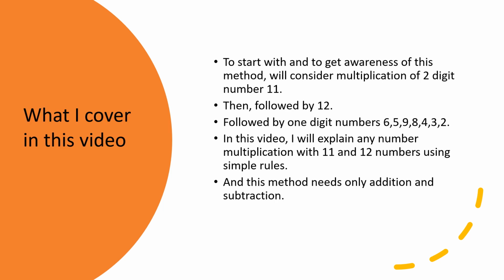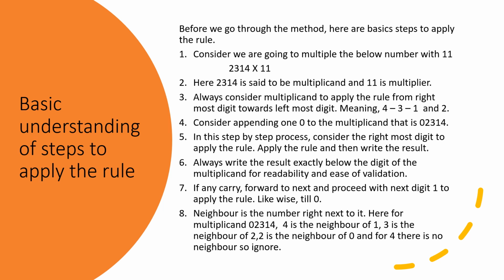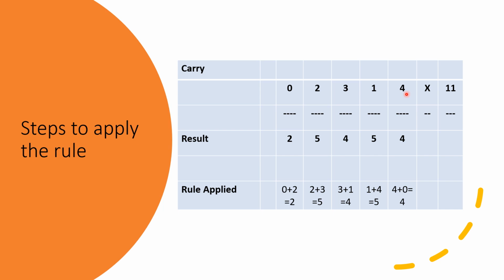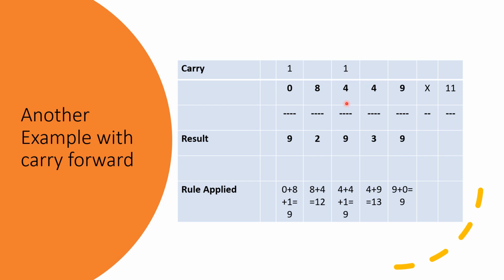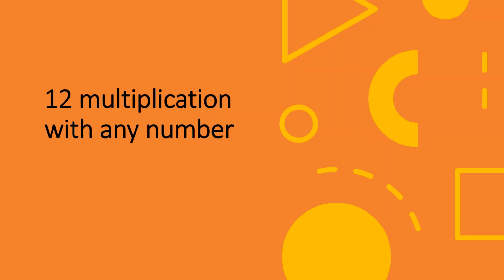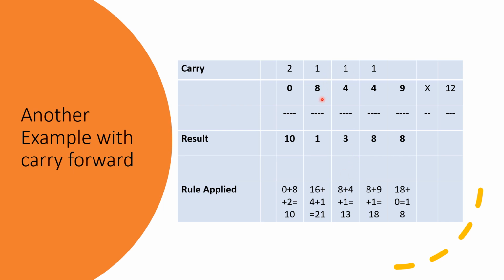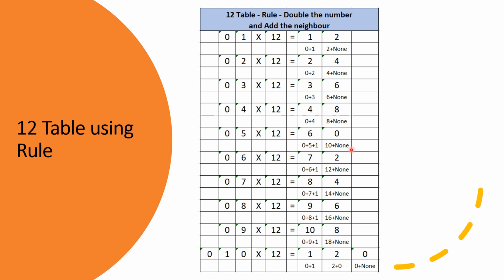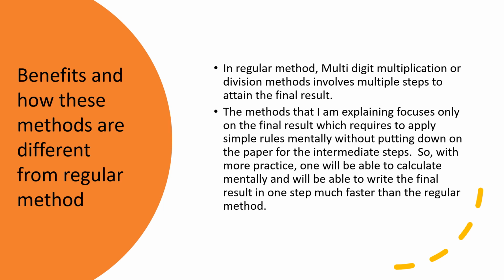Multiplication without using tables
Double digit Multiplication without using tables for 11 and 12

Series of lectures - Rapid methods for basic math calculations:-

Upcoming lectures:-
4.Method 2 : Multi Digit Multiplication method( Two finger Method )
5.Division method
6.Finding Squares and square roots

Benefits of using these methods:
The methods that I am explaining focuses only on the final result which requires to apply simple rules mentally without putting down on the paper for the intermediate steps.  So, with more practice, one will be able to calculate mentally and will be able to write the final result in one step much faster than the regular method